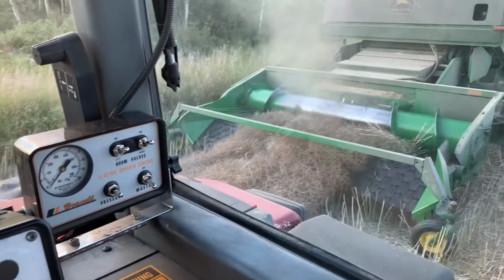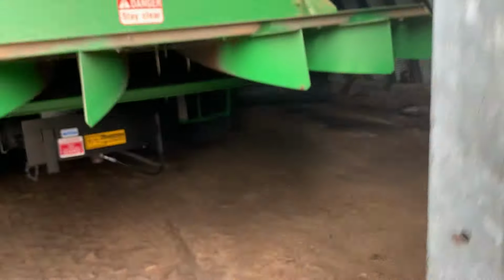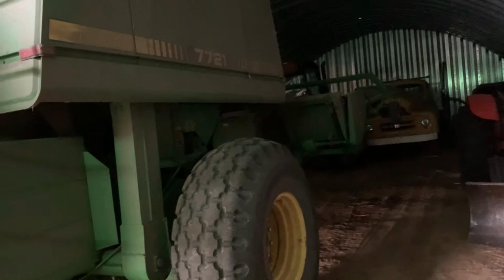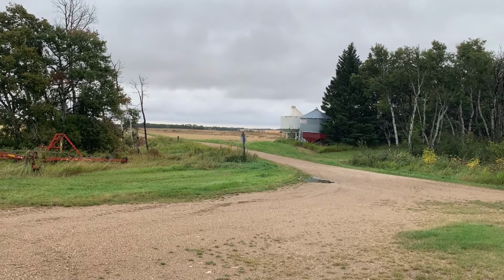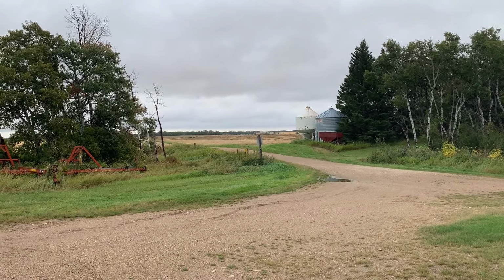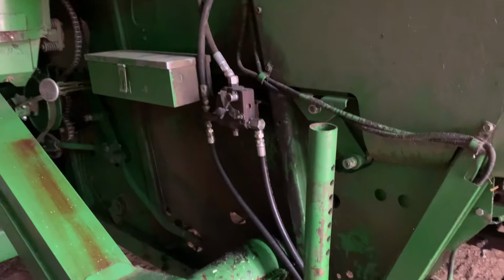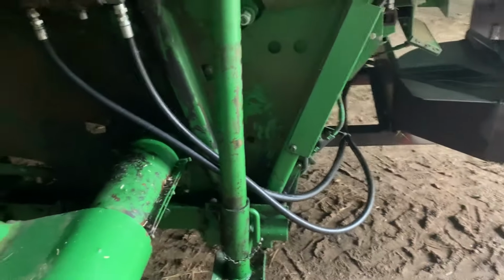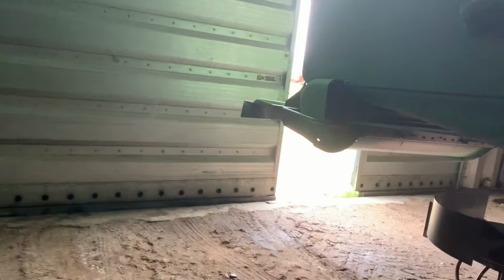Canola First Try 2024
Wheat won't dry so I tried canola. Then it rained again.